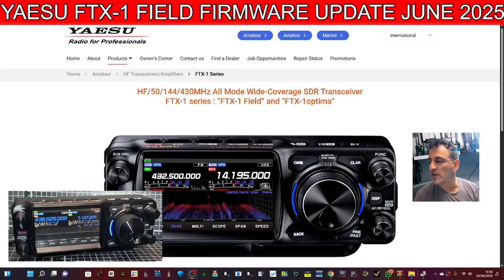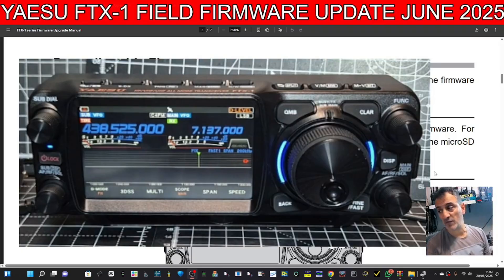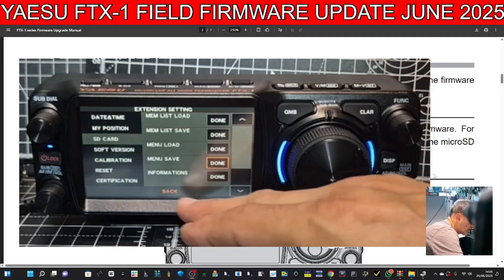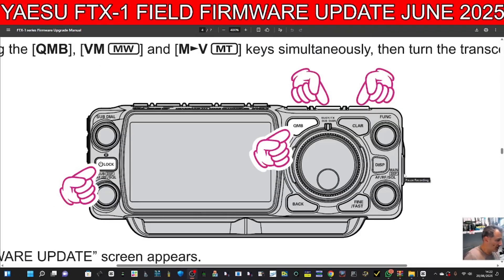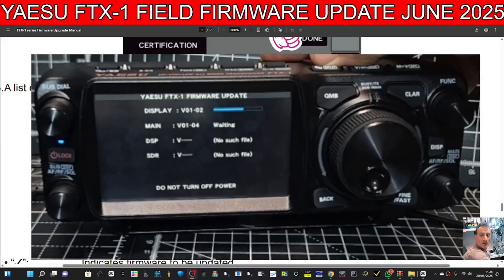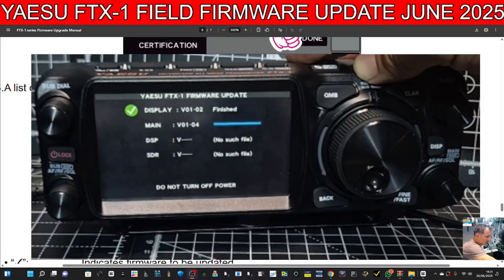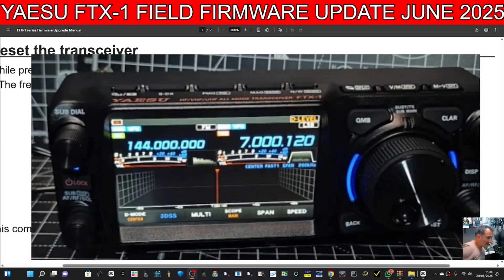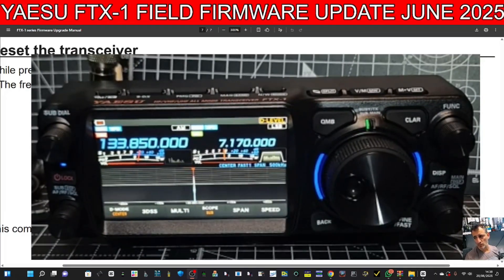Yaesu FTX-1 Bootloader & Firmware Install - Easy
Yaesu FTX-1

Yaesu FT91A